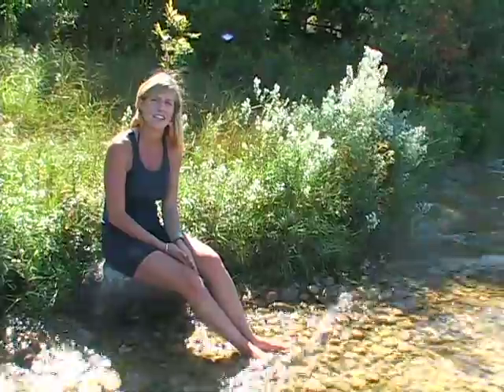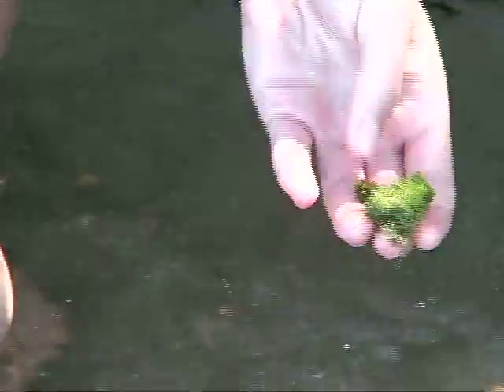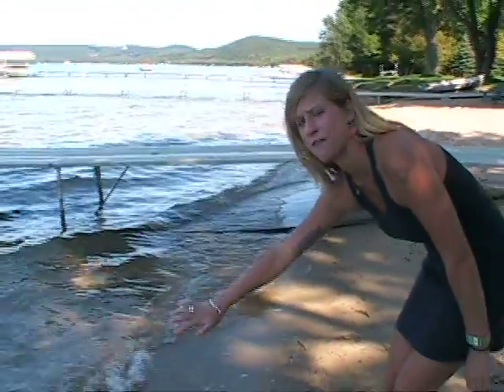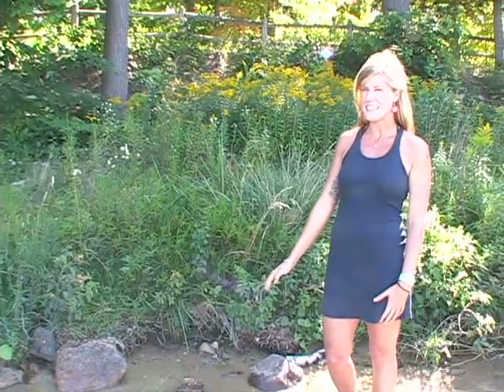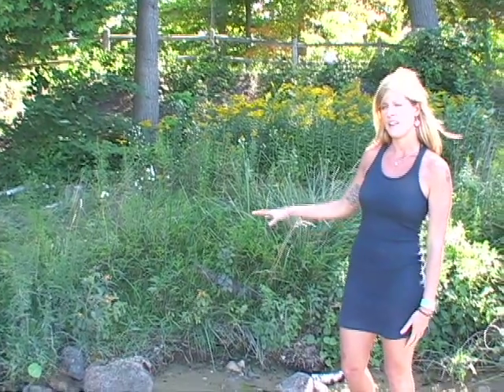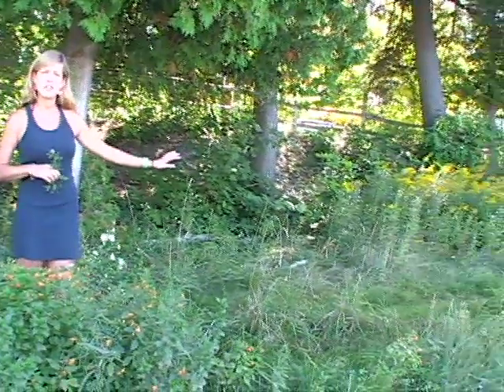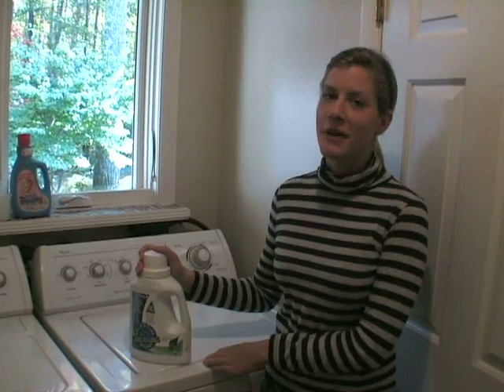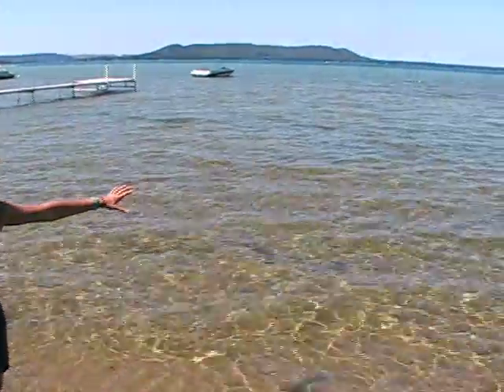Water Quality Monitoring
One of a series of short films about maintaining high water quality in Leelanau County.